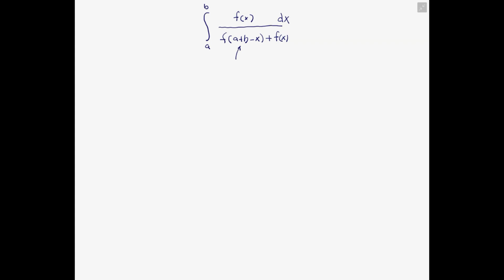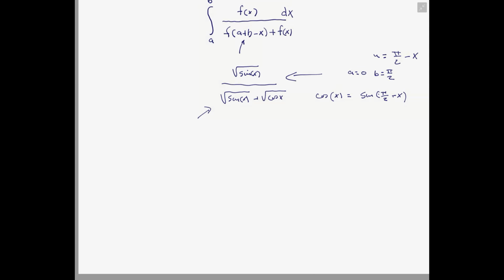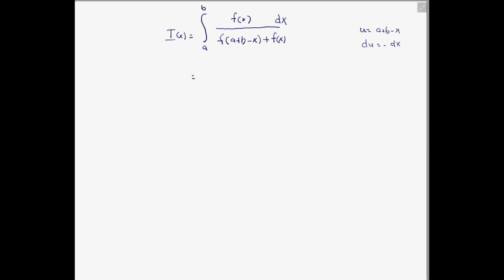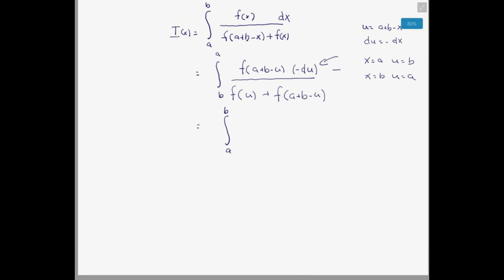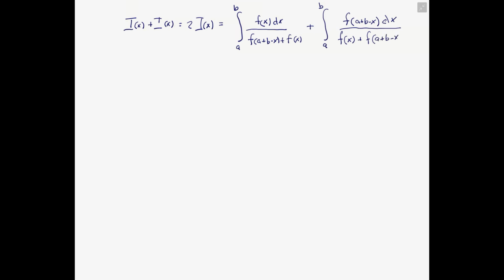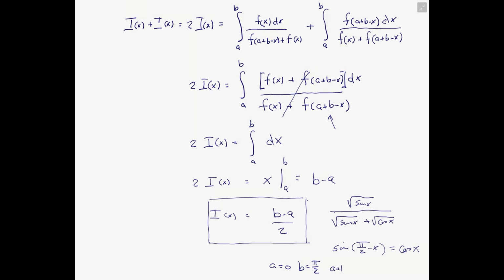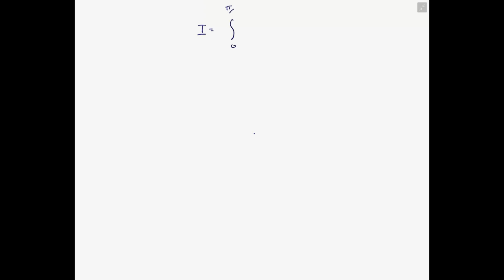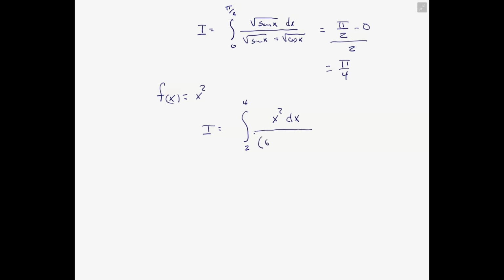General Proof: the integral f(x)/{f(a+b-x) +f(x)} dx where a & b are the limits of int.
This video provides the general proof for the the problem of solving integrals whose integrand takes  the form of  f(x)/{f(a+b-x) +f(x)} dx where a & b are the limits of int.